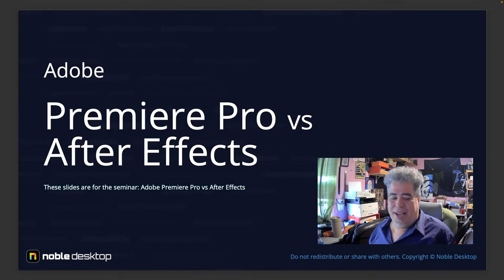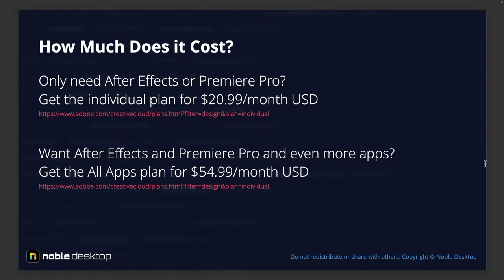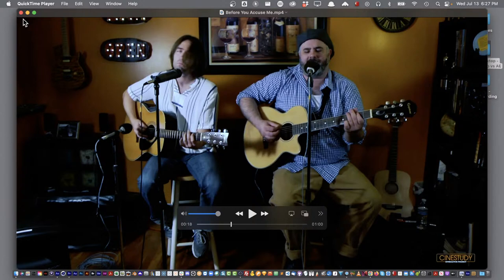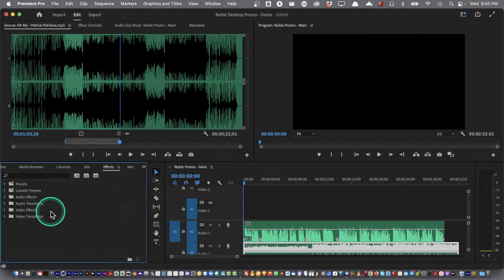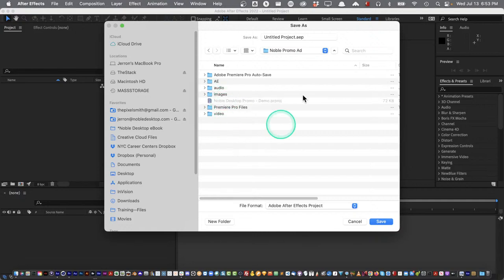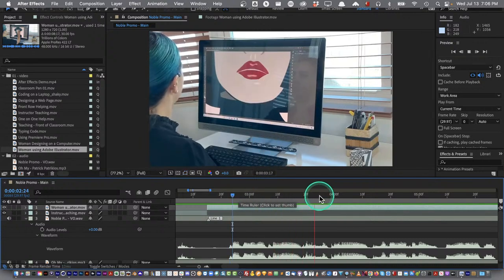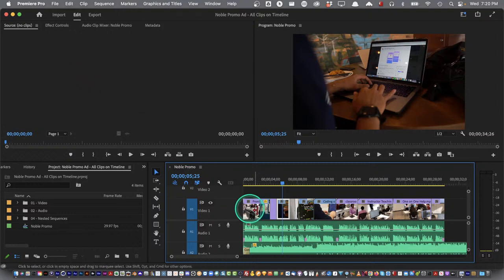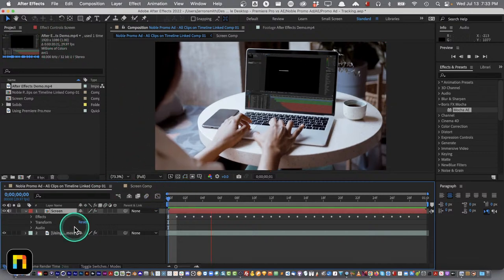Adobe Premiere Pro vs. Adobe After Effects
Two of the big names in video production software are Premiere Pro and After Effects. Both are Adobe products and part of the Adobe Creative Cloud. Both have been around for over twenty years, and people often ask, “Which is better?” or “How do I choose?” but these are actually the wrong questions. It’s not a matter of which is better, but which is best for the task at hand.